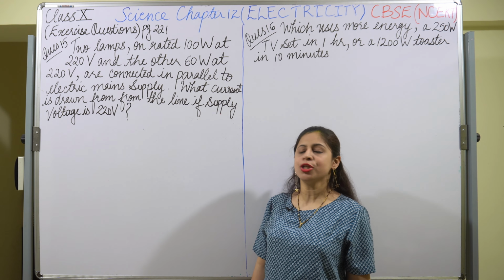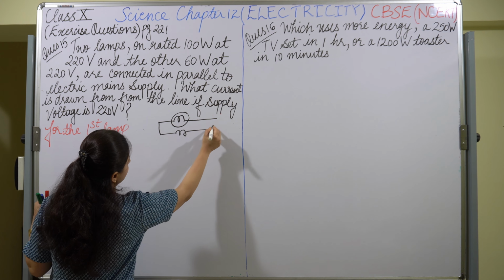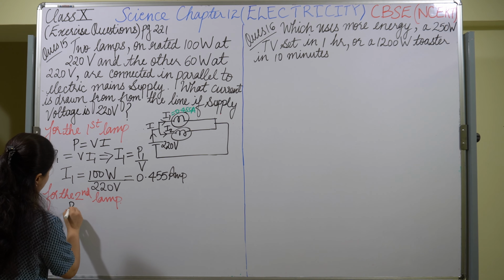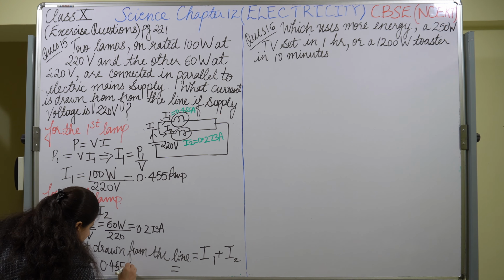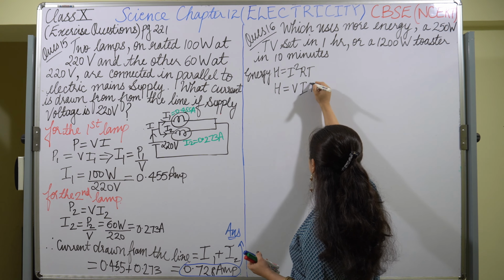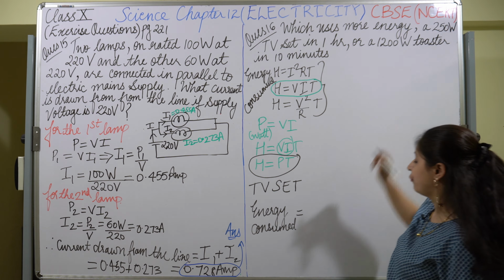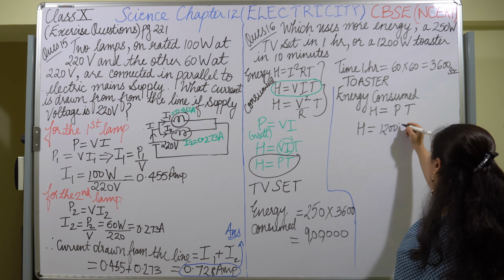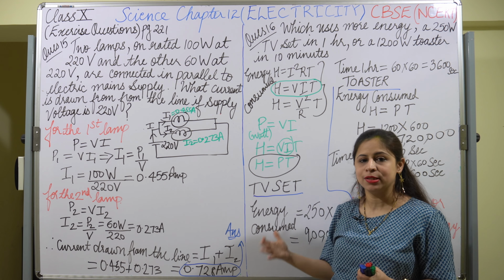CBSE Class 10 Science | Chapter 12 | Electricity | Important Question-Answer | By Shruti Academy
In this video, Exercise Ques 15 & Ques 16 of Science Chapter 12 Electricity Class 10 is solved.